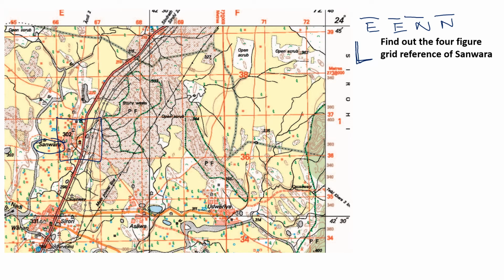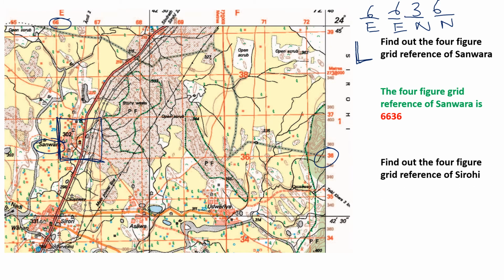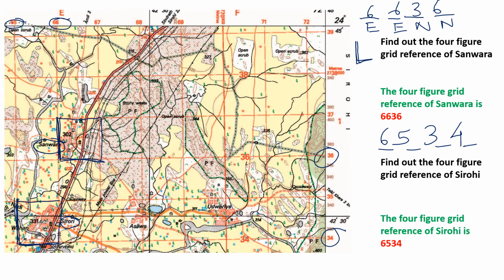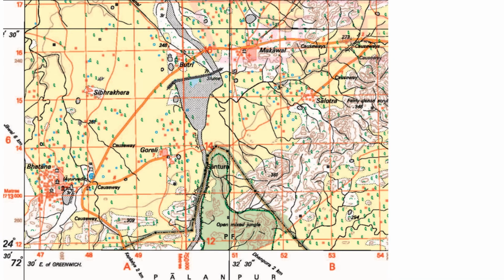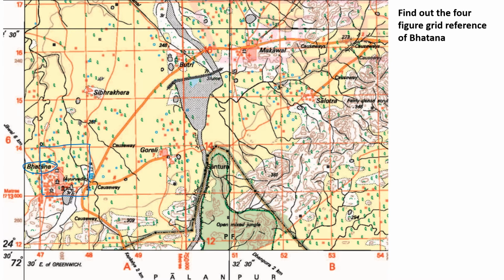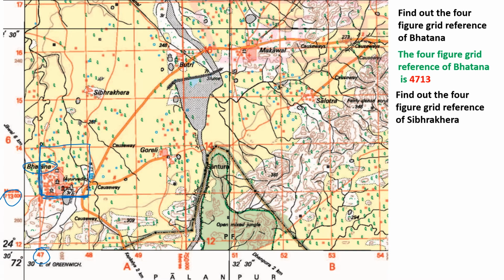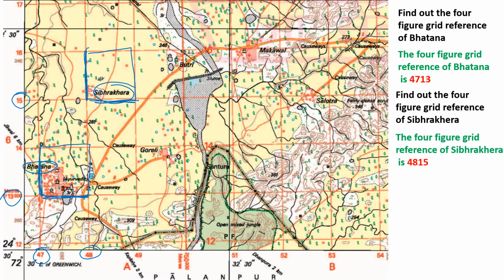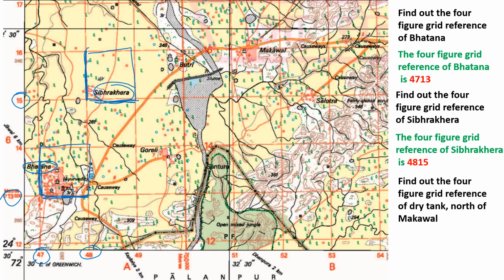How to find 4 Figure grid reference?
Interpretation of topographical map is a skill. The channel helps in developing that skill.What is Eastings and Northings?
In a topographic map the lines that run vertically is Eastings and the lines that run horizontally is Northings. Grid references are used to locate specific location of a place in a topographical map. They could be general [ 4 fig] or very specific[ 6 fig] in a grid square.
A grid square in a large scale of 1:50000 scale map measures 2cm x 2cm.
The international convention of giving a grid reference is by first identifying easting and then the northing. Eg, E E   N N